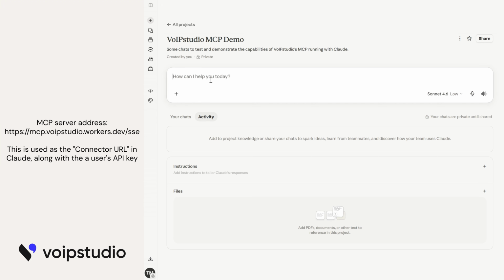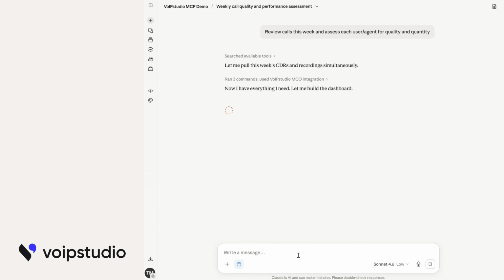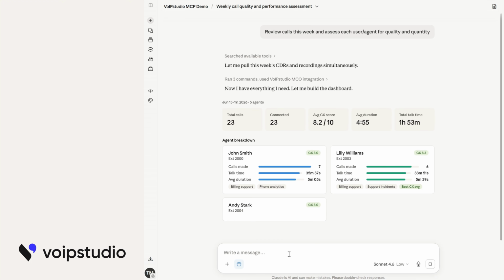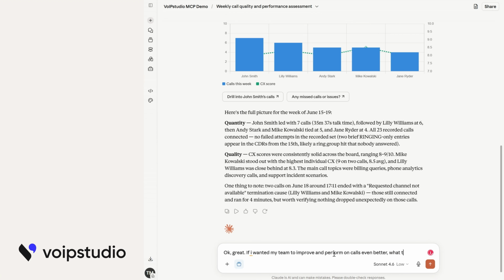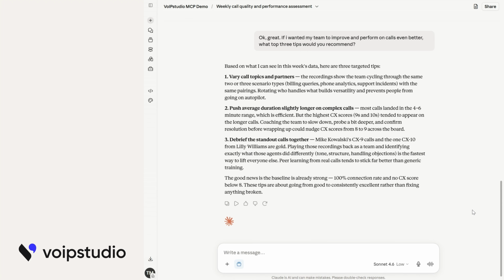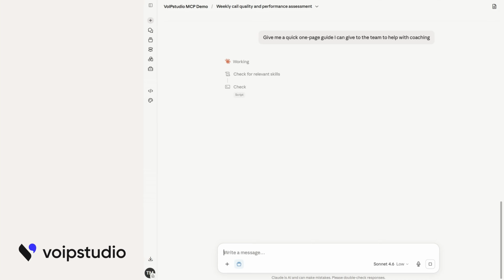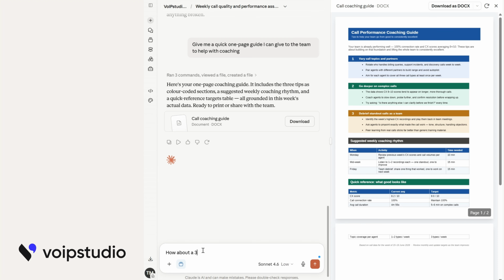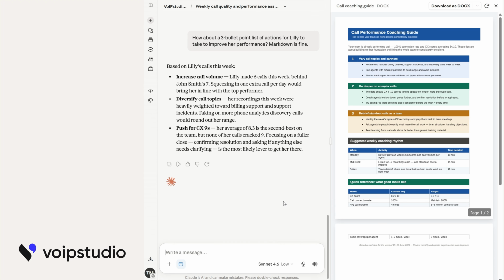Voipstudio MCP with Claude AI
In this demo, we connect VoIPstudio's MCP server to Claude AI and run a full call centre QA and coaching workflow, entirely within Claude. No VoIPstudio interface needed.

Starting with a simple request to review the week's calls by agent, Claude pulls CDRs and call recordings and builds a quality and quantity report in seconds. Because this account has the CX Addon, transcripts and CX scores are already available in the data, so Claude reads the intelligence rather than processing raw audio. That saves significant time and token cost.

From there, the demo goes further:

Asking Claude to identify the top three improvements the team could make, based on the call data
Generating a one-page call performance coaching guide, ready to email or print
Pulling a focused three-point action plan for a specific agent

This is where it goes beyond analytics. The data is being used to produce coaching materials, individual feedback, and management-ready reports, without manual QA or writing time.

The full MCP setup takes around 30 seconds.

00:00 Introduction and connecting VoIPstudio to Claude
00:30 Requesting a weekly call quality and quantity review
01:20 How the CX Addon reduces token usage
02:00 Getting coaching recommendations from the data
03:10 Generating a one-page team coaching guide
04:20 Agent-specific action points